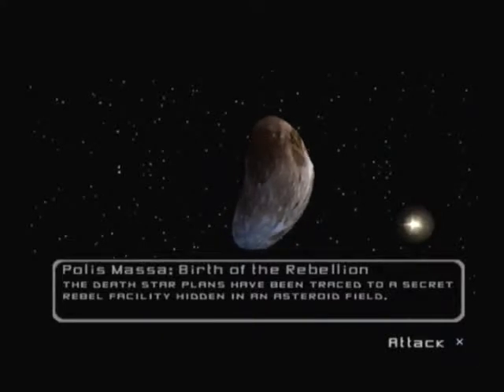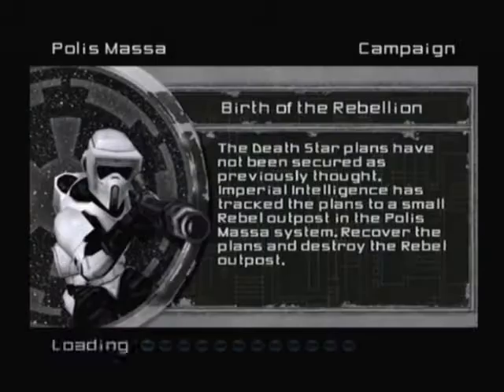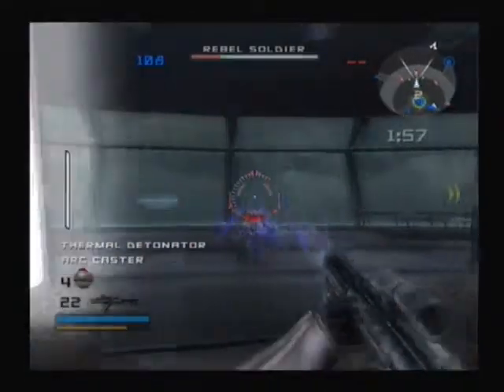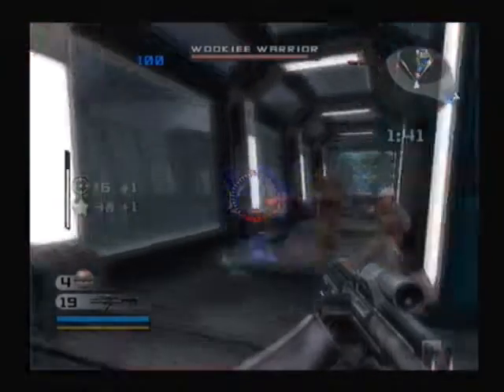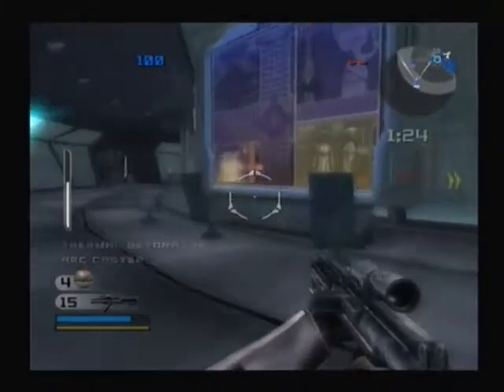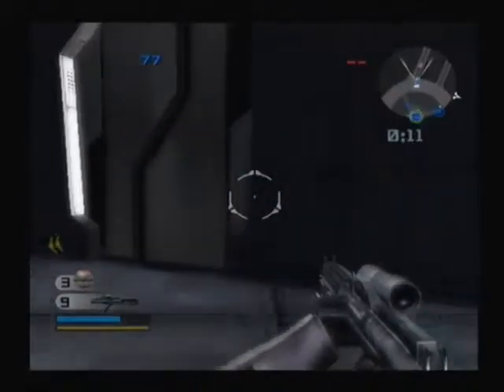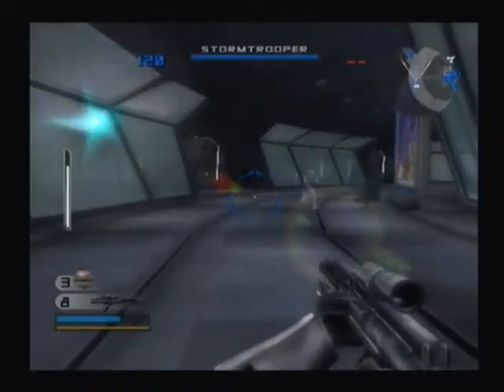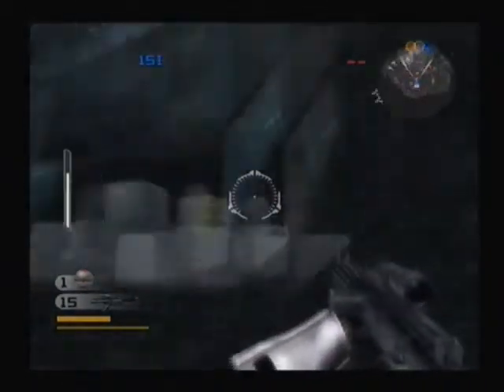Star Wars Battlefront 2 Ep14 - Raid on Polis Massa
In this video, we attack a rebel facility on Polis Massa in order to get the stolen Death Star Plans.